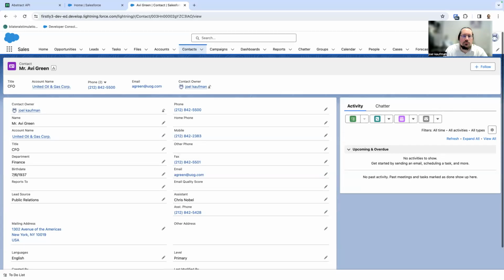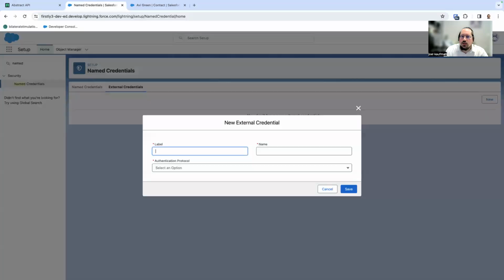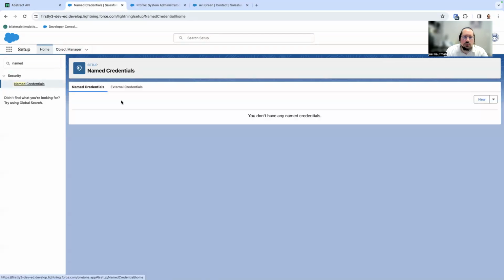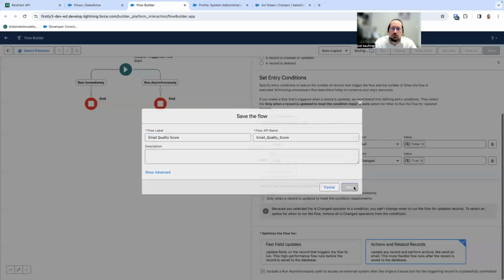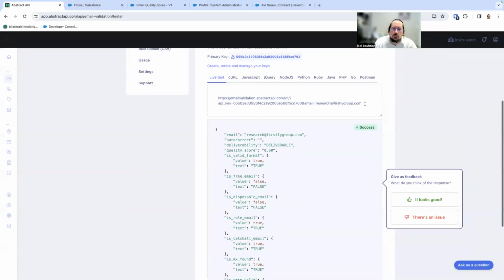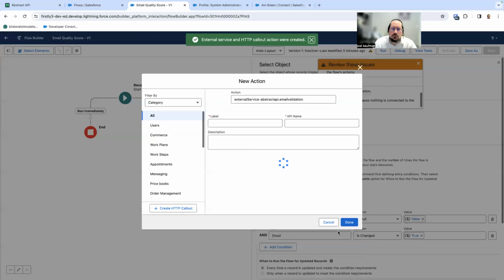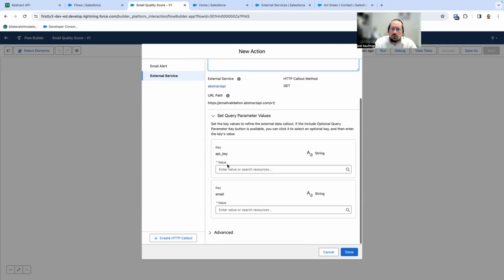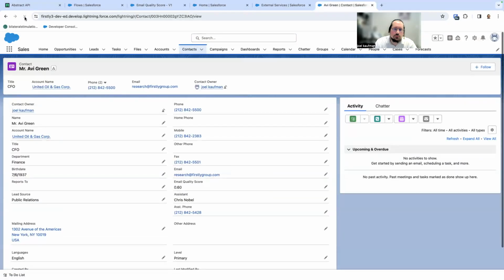How to make HTTP callouts from Salesforce without any code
We cover how to leverage salesforce HTTP Callouts from Flow to easily connect external API to salesforce without the need of any code

Joel Kaufman is a salesforce architect at firstlygroup.com